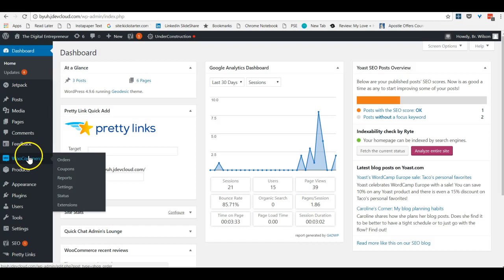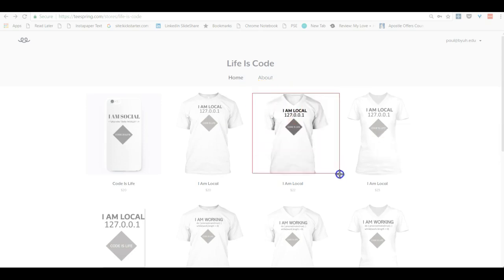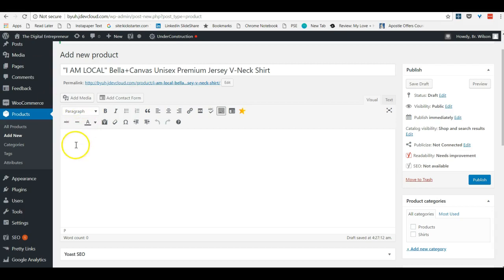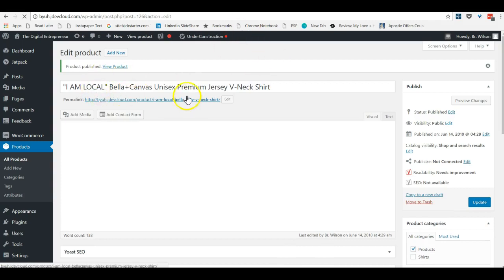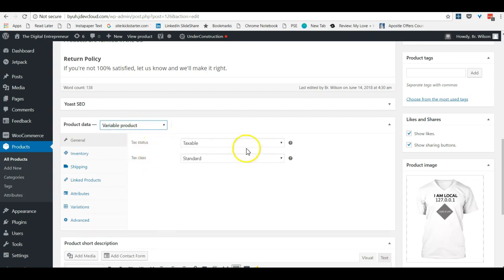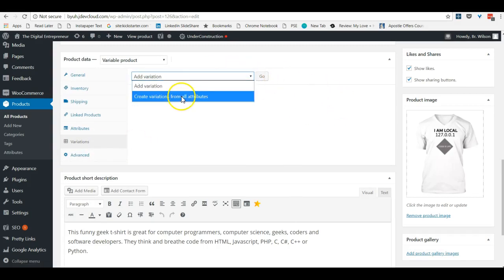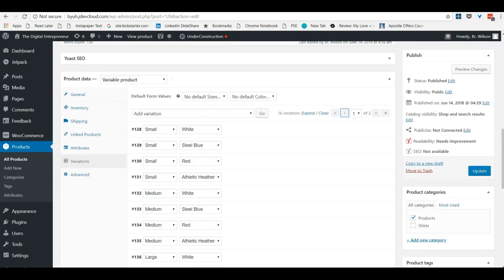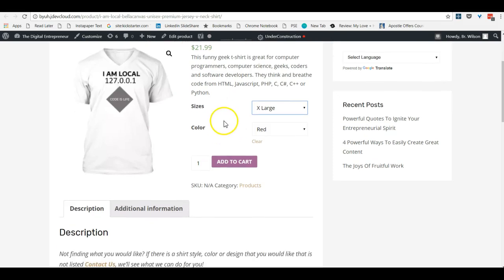Adding Variable Products Onto Your Website With WooCommerce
A step-by-step tutorial on how to add products in WooCommerce with Variations (e.g. shirts sizes and colors).